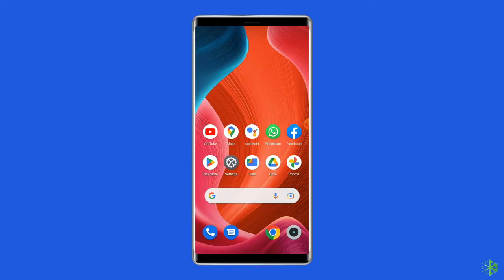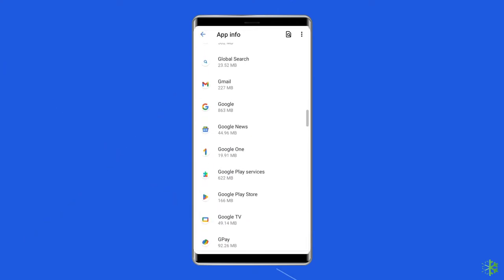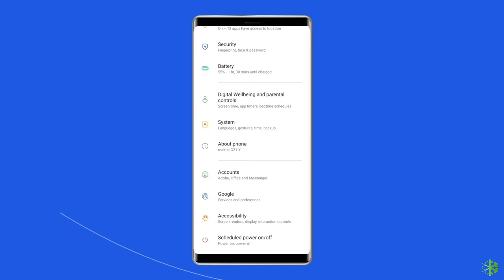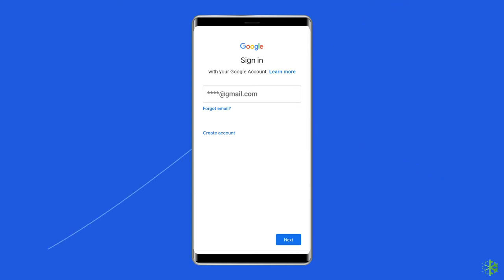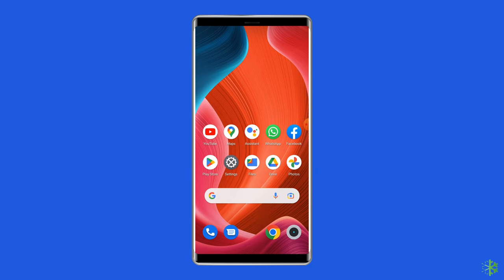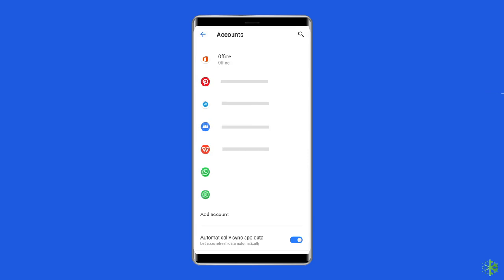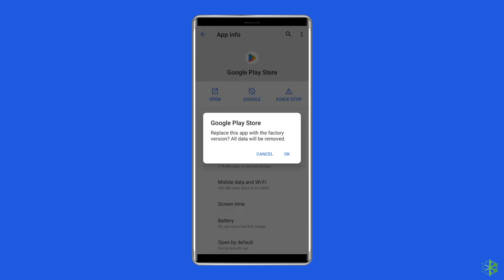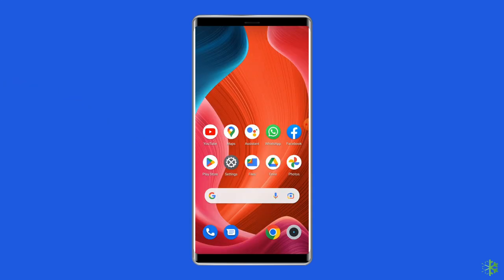(7 Ways) Fix Google Play Services Account Action Required Notification | Android Data Recovery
Are you facing a 'Google Play Services account action required' notification on your Android? If yes, then watch this video and fix the problem with ease.

Timestamps:

0:00 Intro
0:36 Causes
0:53 Sol 1 - Switch OFF & ON Google Play Services Notification
1:30 Sol 2 - Clear Google Play Services or Play Store Cache
2:23 Sol 3 - Update Your Google Account Password
2:49 Sol 4 - Update Google Play Services
3:33 Sol 5 - Remove your Google Account And Add It Again
4:20 Sol 6 - Uninstall Google Play Store Updates
4:54 Sol 7 - Factory Reset Your Phone